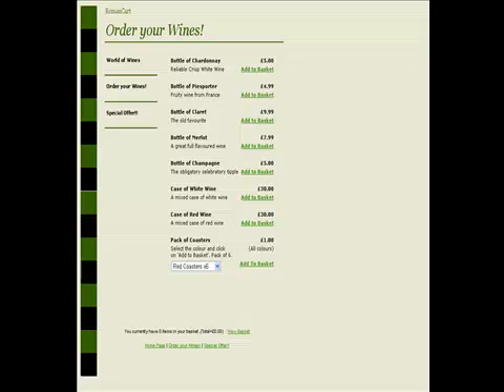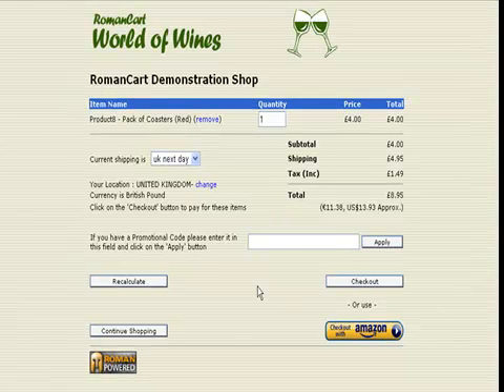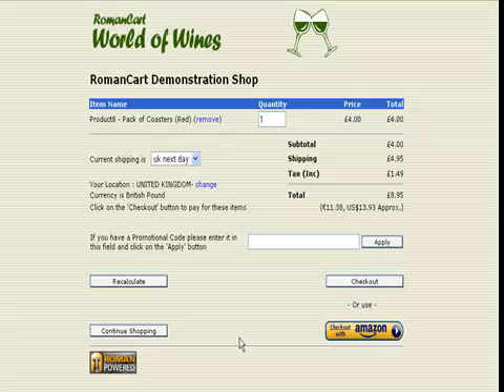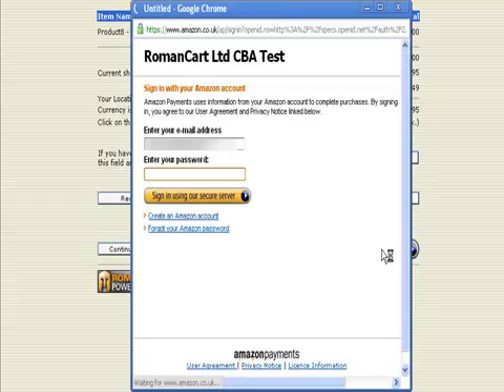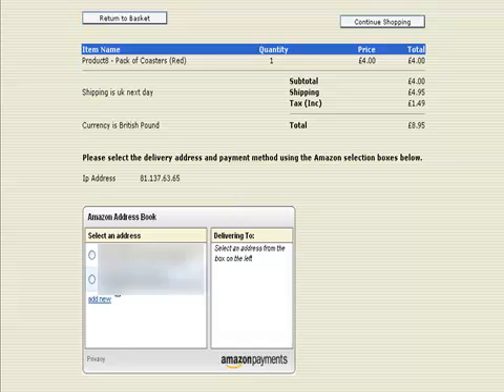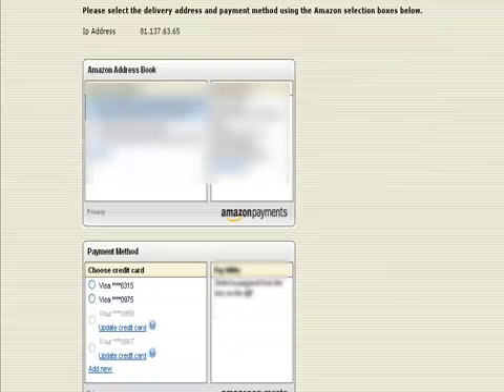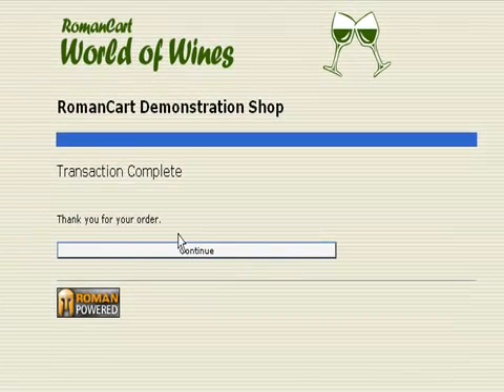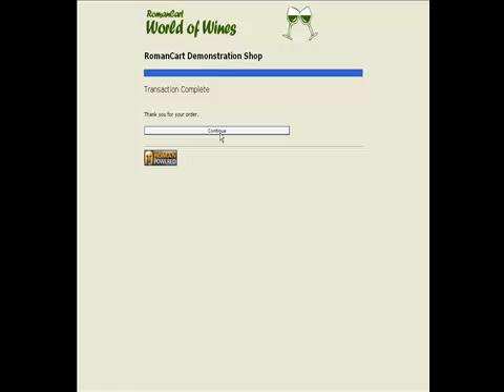How to accept Amazon Payments on a Website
How to accept Amazon Payments on a Website using the RomanCart Shopping Cart